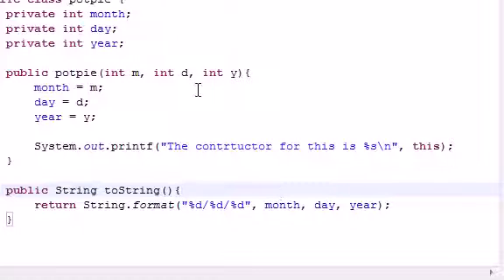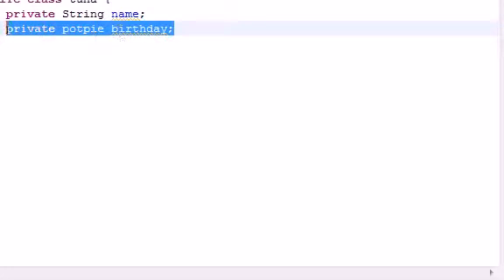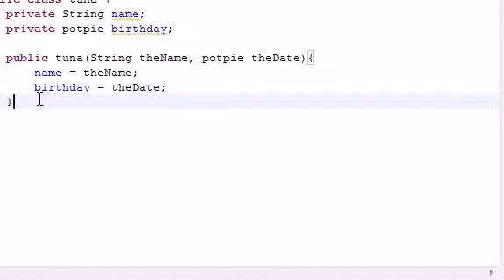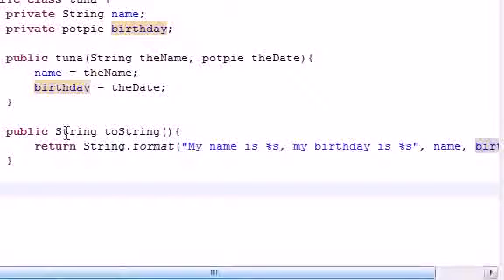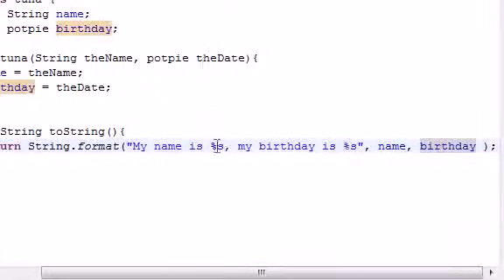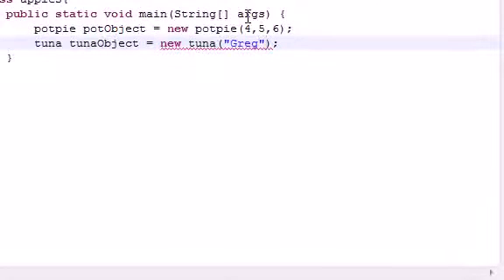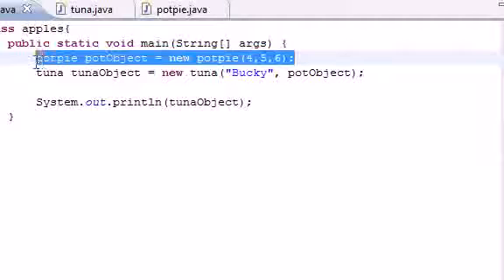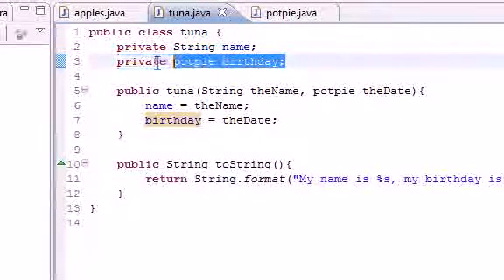Java Programming Tutorial 43 Composition